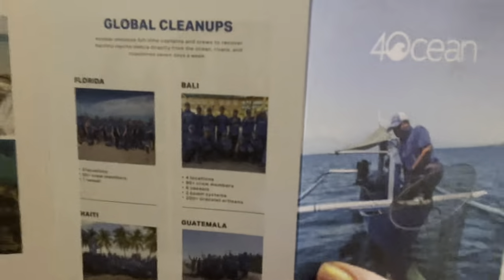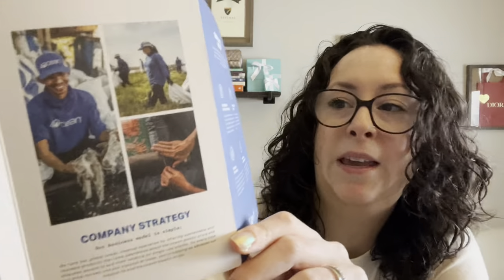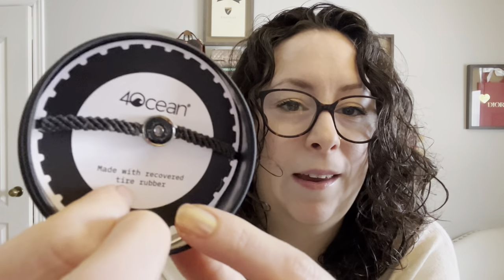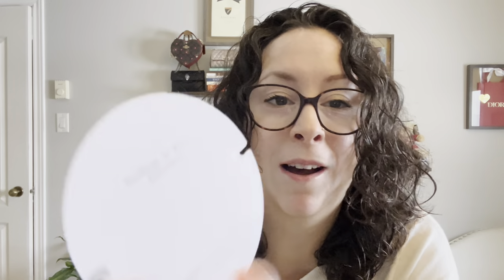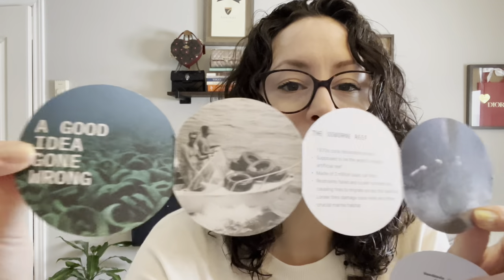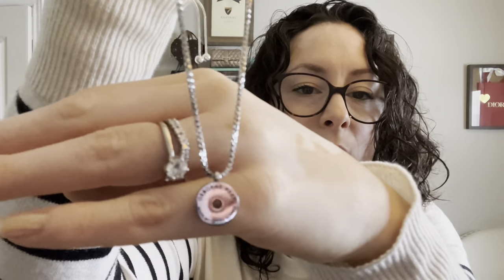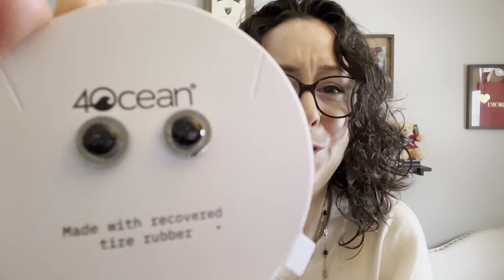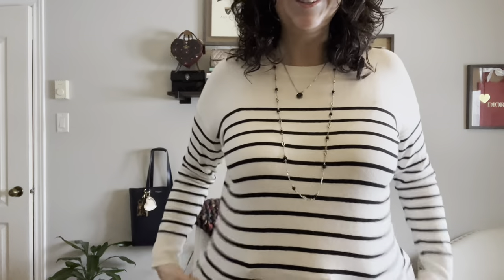4Ocean Christmas Gift Unboxing! | Silver pieces made with recycled tire rubber! 🌊🛞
Hi dear YT family!
Today I am sharing with you what I ended up choosing at 4Ocean, that my sister gave me as a gift! I did add a donation myself, in order to get a set! I love it, and the bracelet I got for Phil is perfect for him! I recommend it for guys!

Hope you enjoyed! Don't hesitate to let me know if you have any questions! Xx